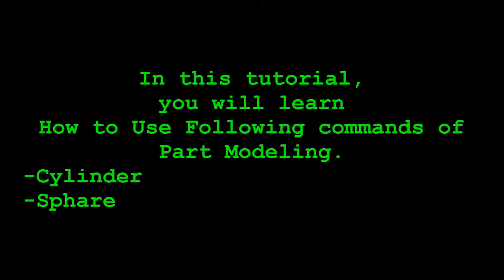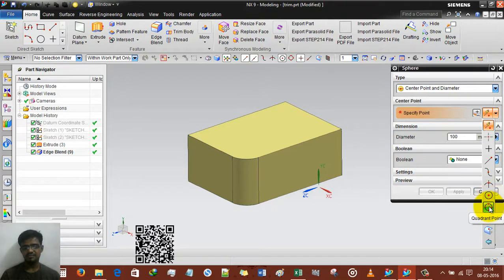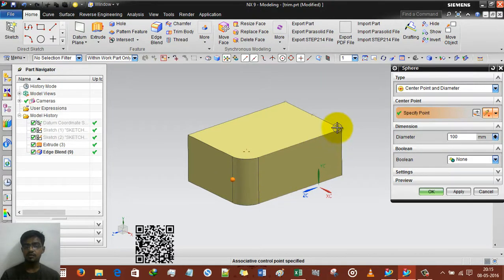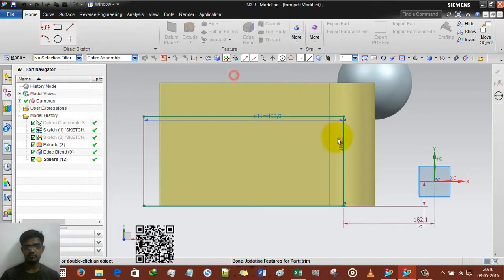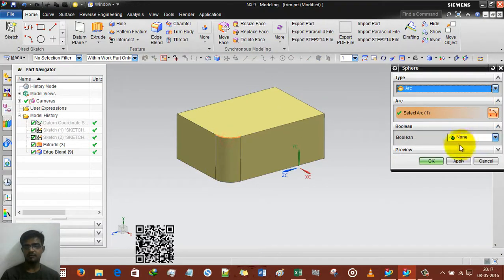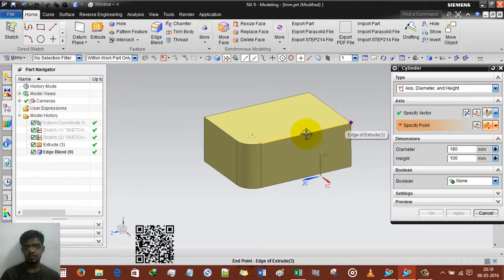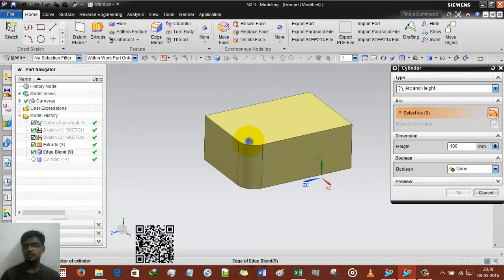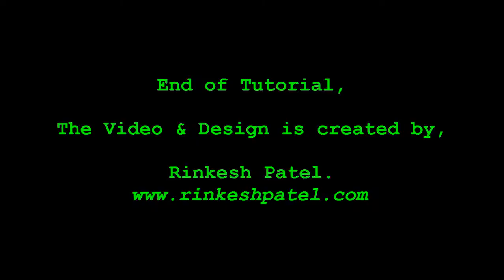Siemens NX - how to design Cylinder and Sphere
Hello viewers,

As many of my viewers suggest me to publish tutorial of sketch.
Finally, this tutorial will helps those who is starting designing in Siemens NX9.

This 6th part of Sketch video include following sub-commands of Sketch, and rest of sub-commands will be in next part.

- Cylinder
- Sphere (sorry for spelling mistake in video)